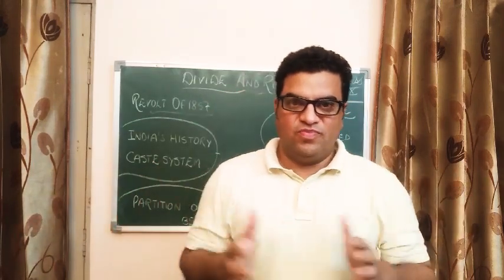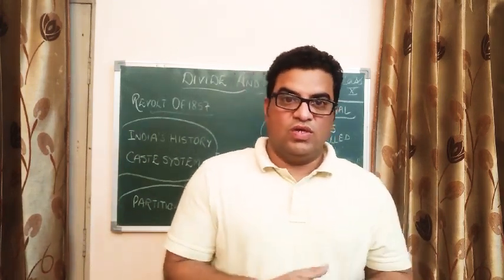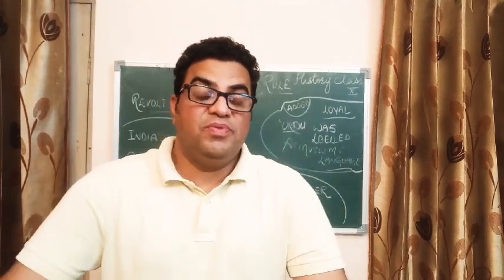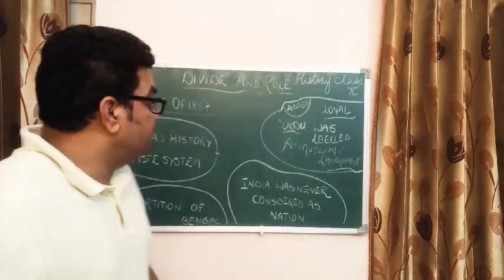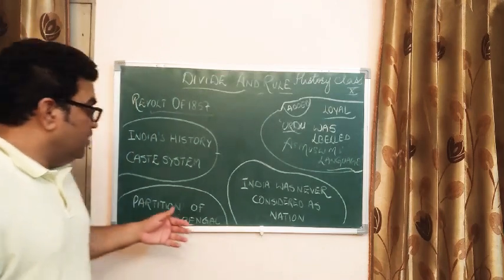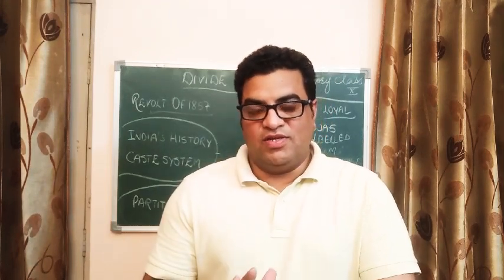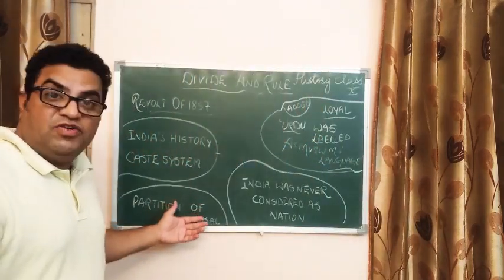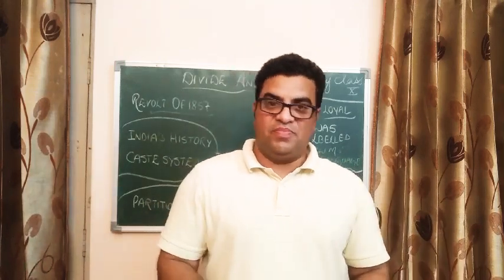Class 10 Muslim league divide and rule policy